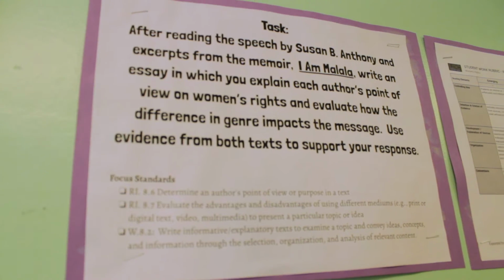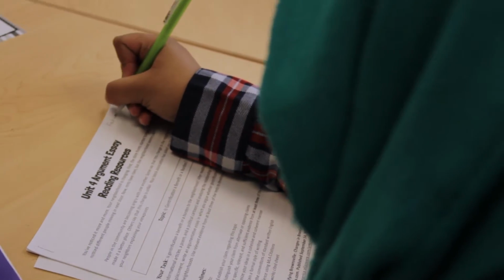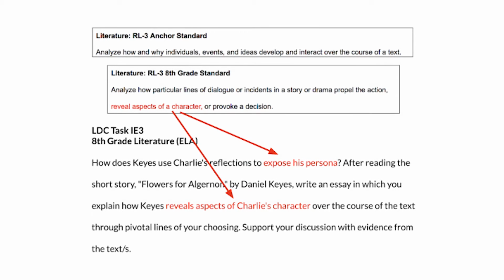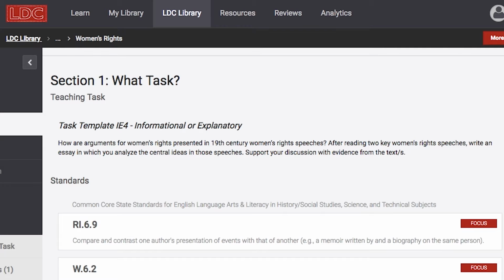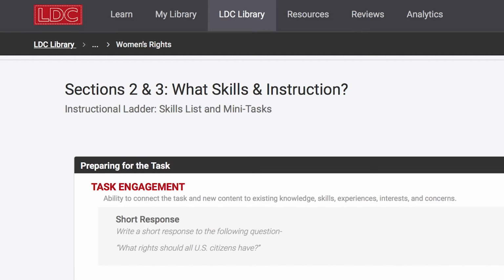LDC Analyze Standards in Assignments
Yet another video for LDC done this week!